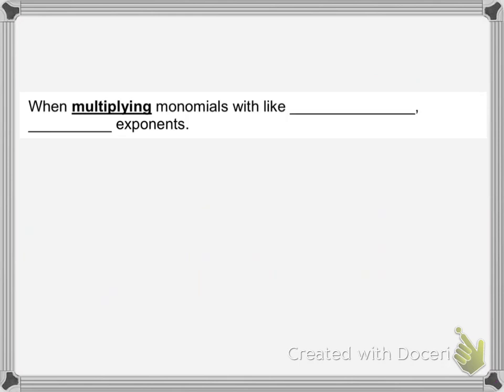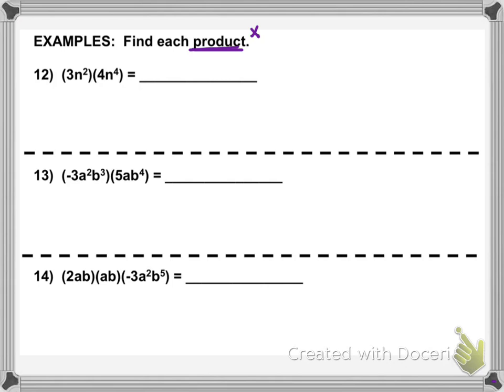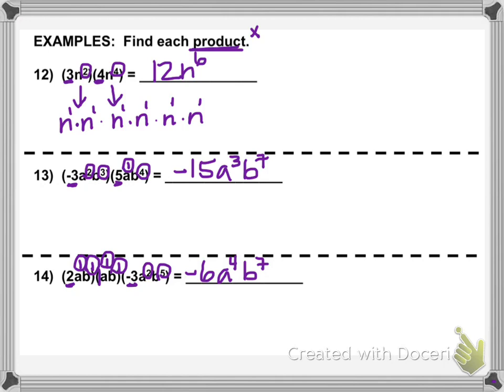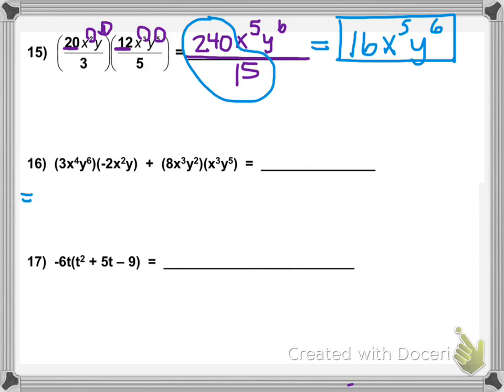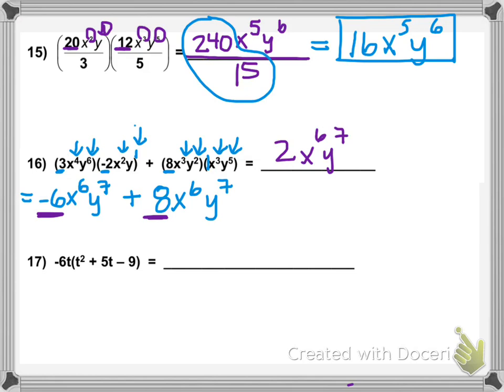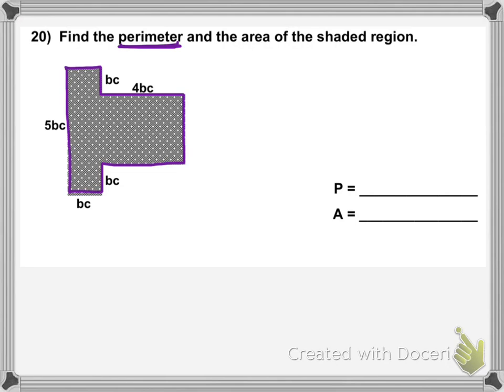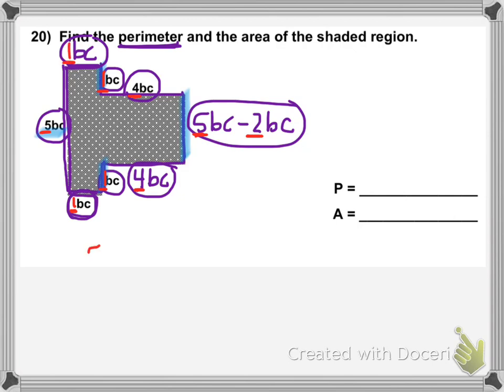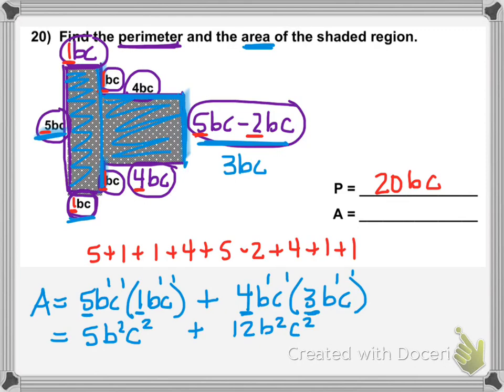Simplifying Polynomials - Multiplying